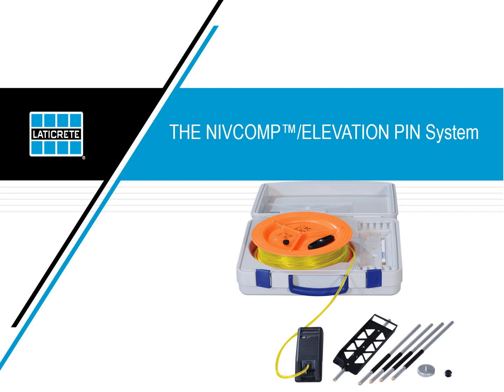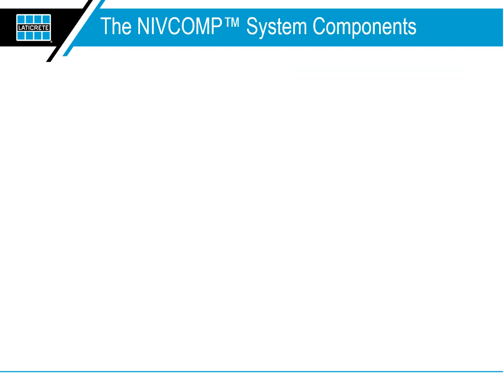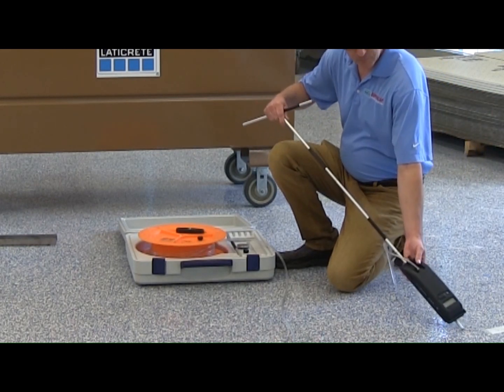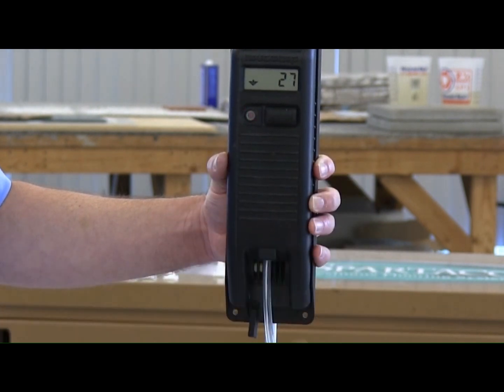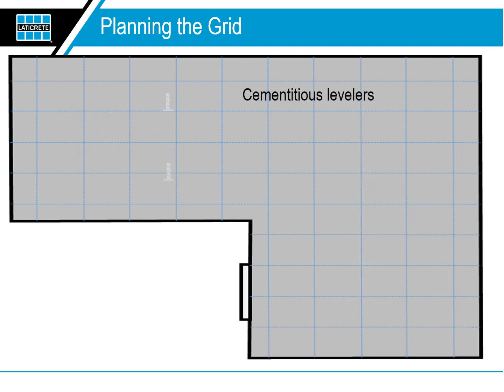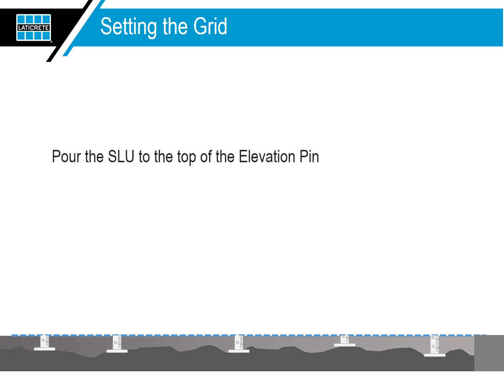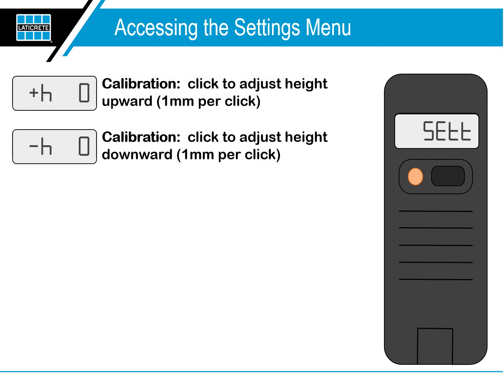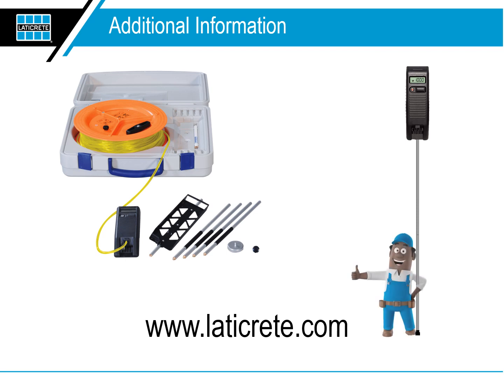LATICRETE NIVCOMP LEVEL PEG TRAINING GUIDE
The NIVCOMP digital level is a robust tool that offers many advantages over traditional layout and floor mapping methods. Using a liquid reservoir and hose line, the NIVCOMP can detect elevation differences and express them in either metric or imperial units. It requires no line of sight and is easily operated by a single individual. The tool is made up of a hose reel that contains a fluid reservoir, a 75 foot hose, and a handheld unit. It is important that the hose reel is not moved once the measurement process begins as it is used as a point of reference. Furthermore, when taking measurements, make sure the hose stays level and is not swayed during the measurement process as this could influence the readings.